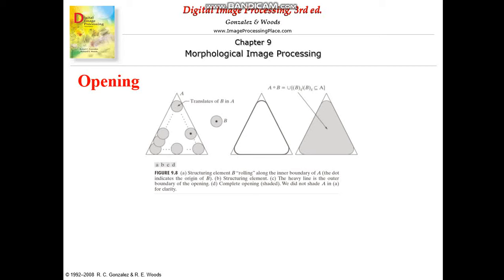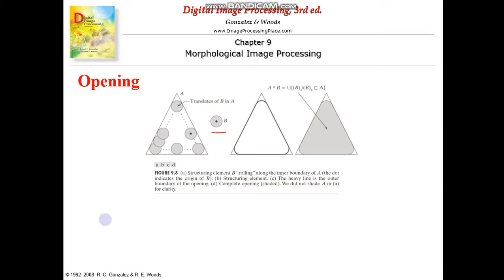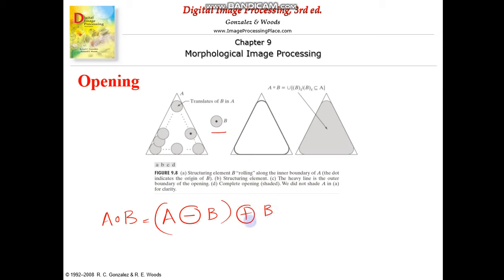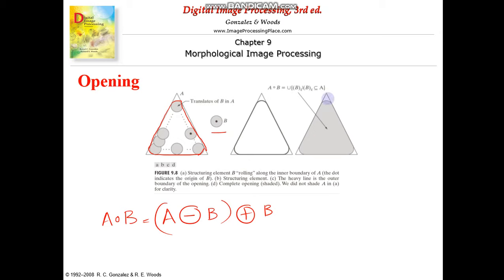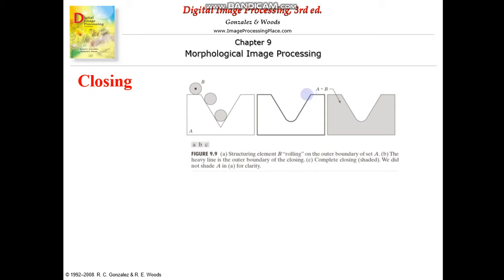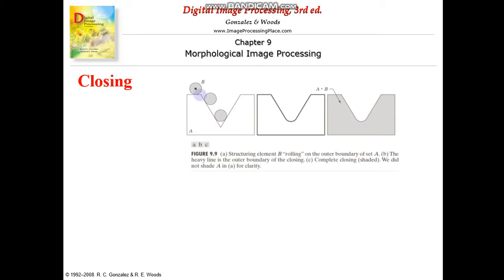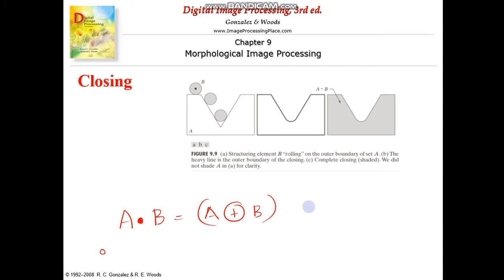CS 463 DIP -Module 6 Opening and closing